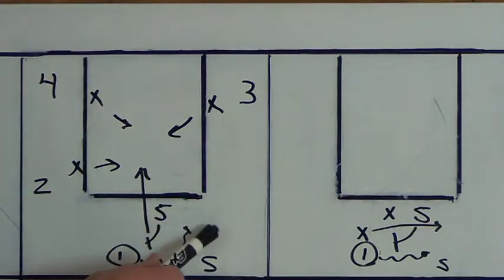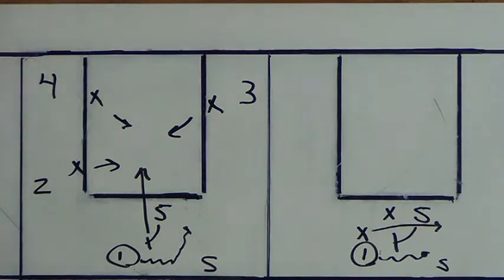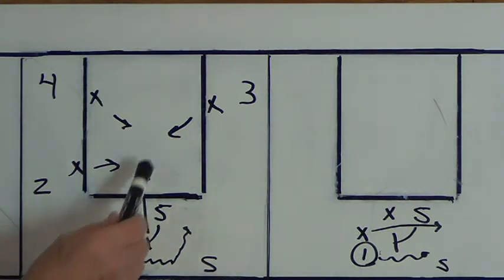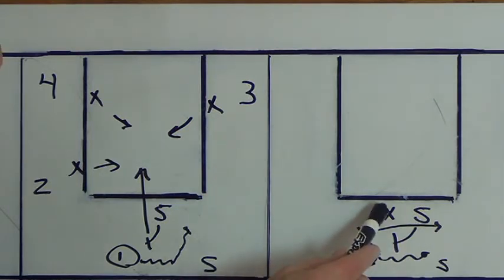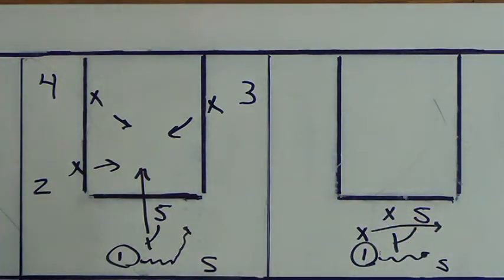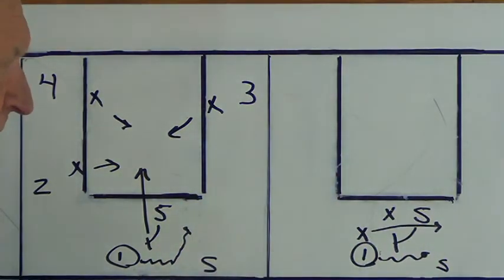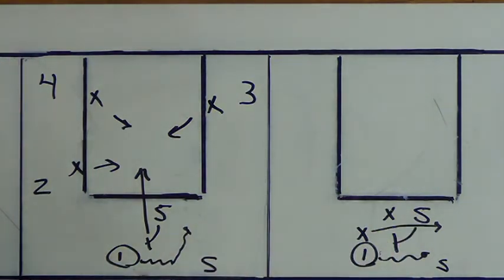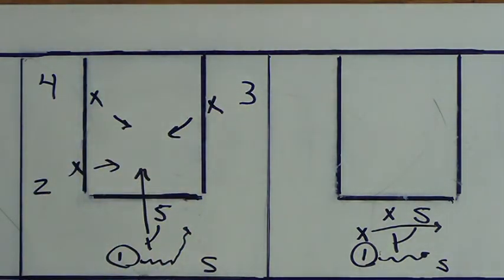Defending The S R Part One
This the first part of a two part series on defending the Screen at the Ball. This part goes over the concept in how the Monk system defends this situation.